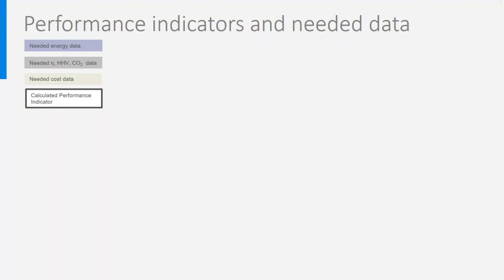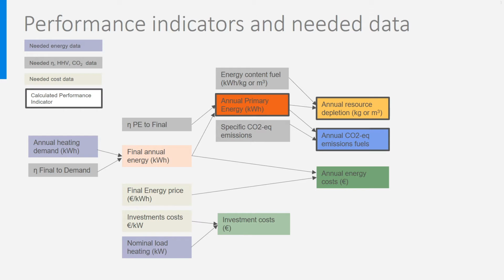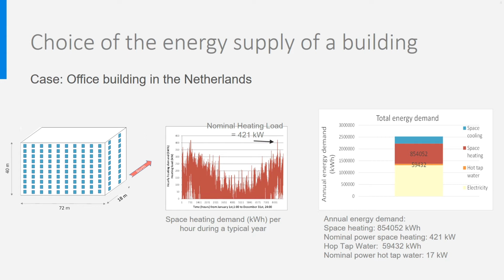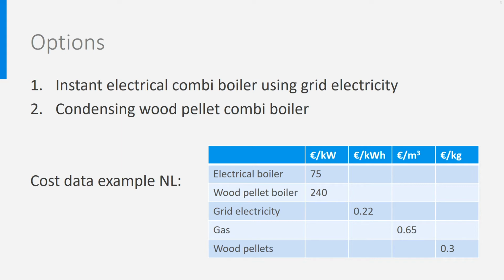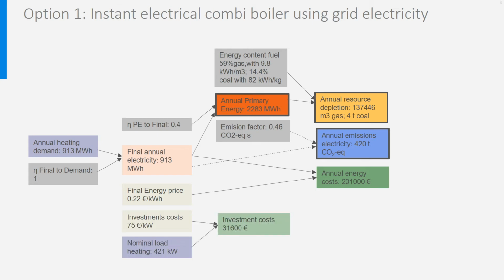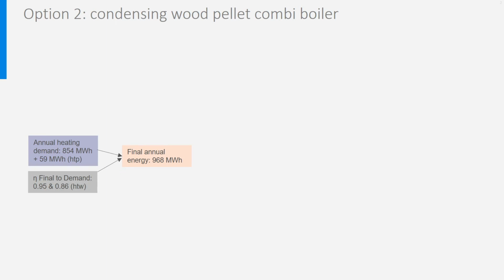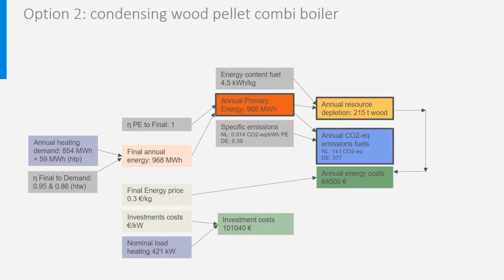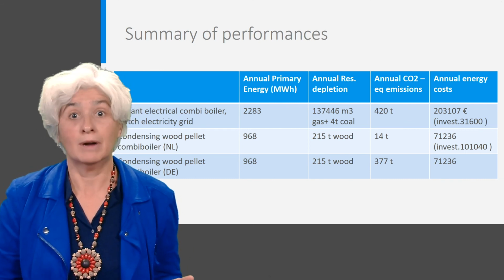ECObuild_2x_2020_Week_1_7_Performance_comparison_of_boilers-video